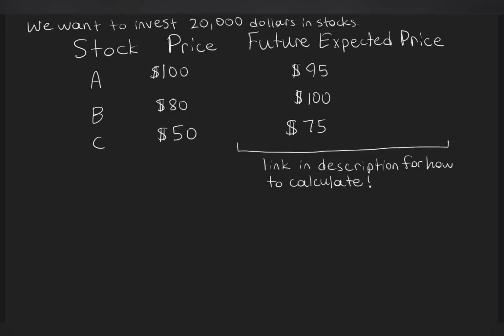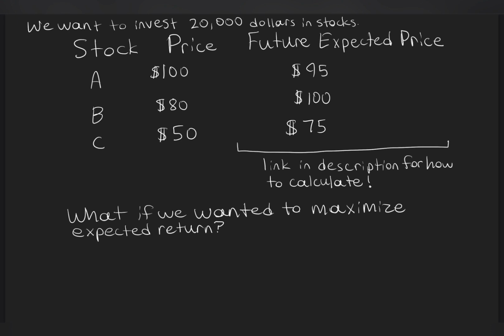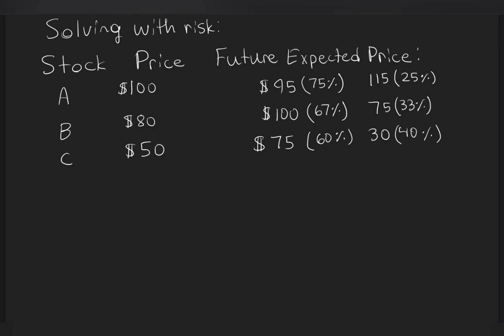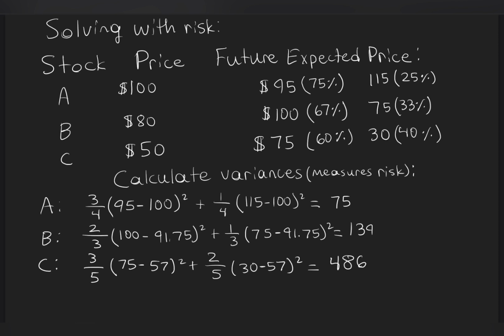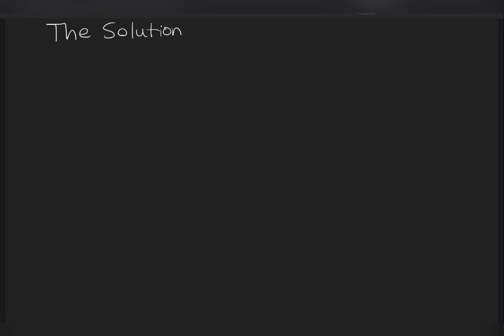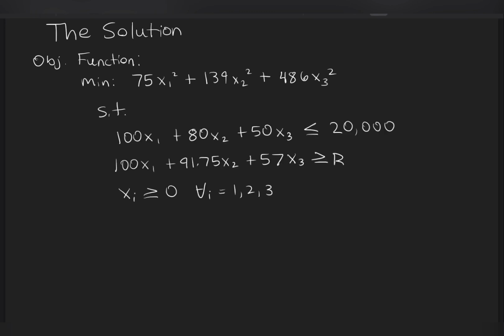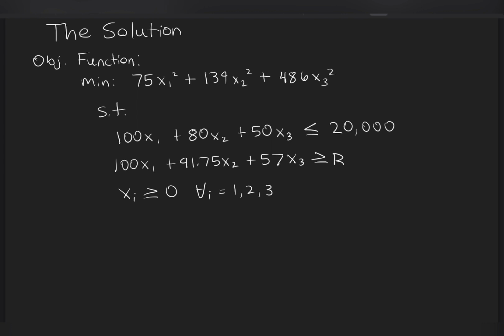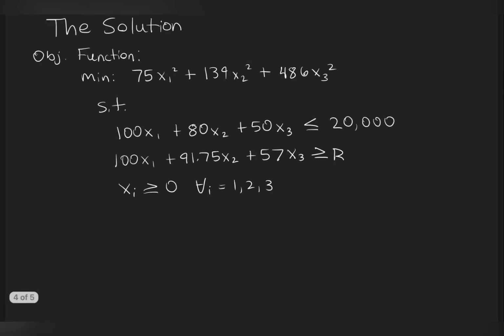Get Rich Quick with Portfolio Optimization!